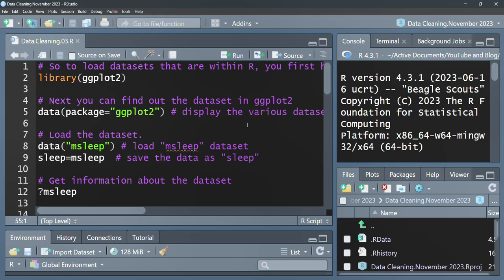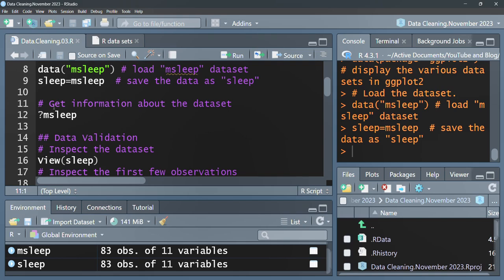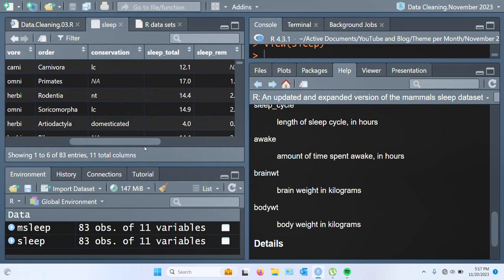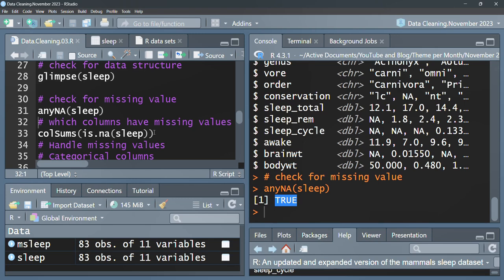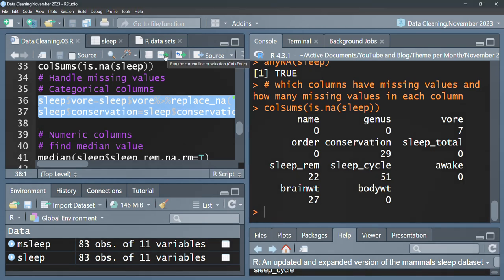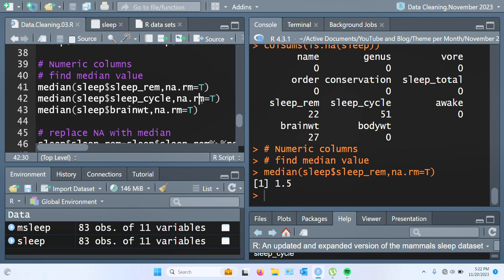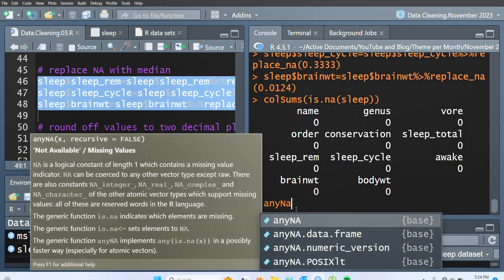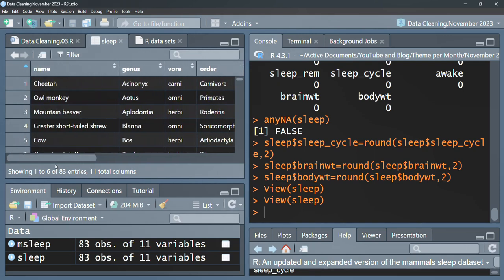How to Clean Data in Rstudio: Episode 03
This week in data cleaning we continue to do data cleaning in Rstudio.
I have used the msleep dataset that comes from the ggplot2 package of R.
A new function we covered is replace_na() to replace NA values whether numeric or categorical.